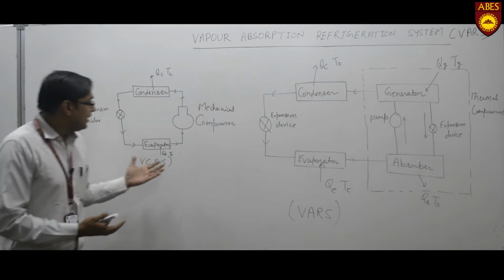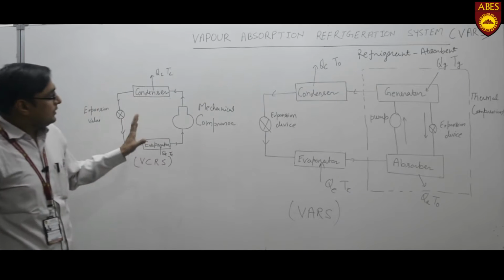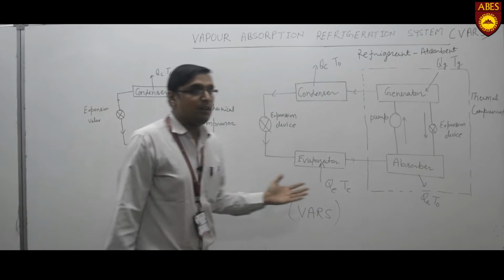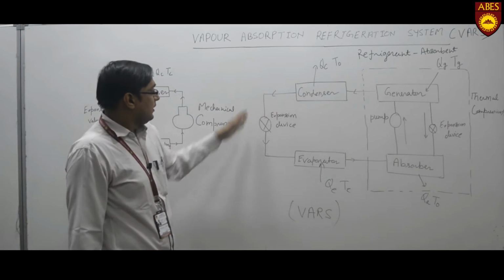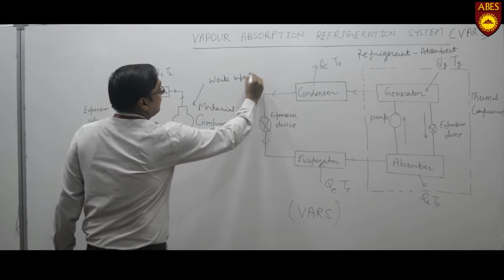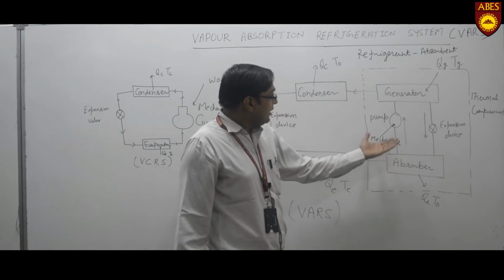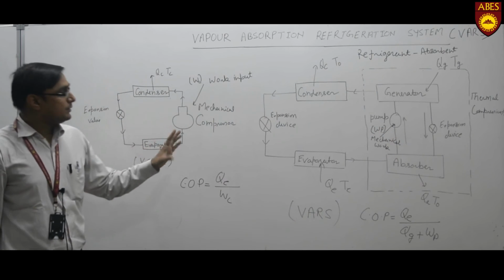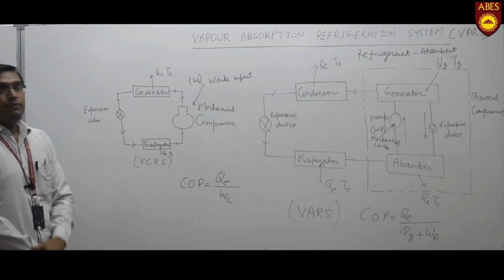Vapour Absorption Refrigeration System (VARS) Mr. Parag Singhal